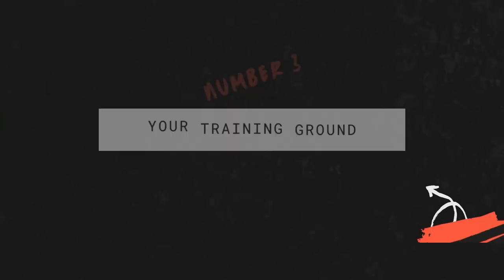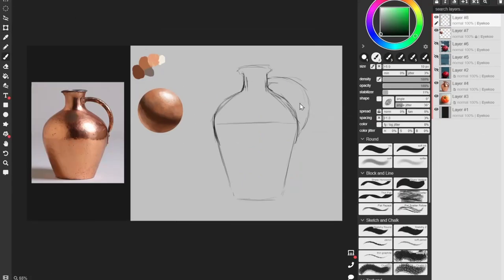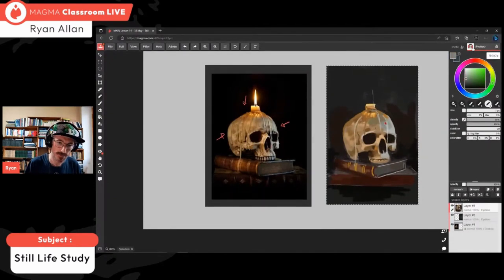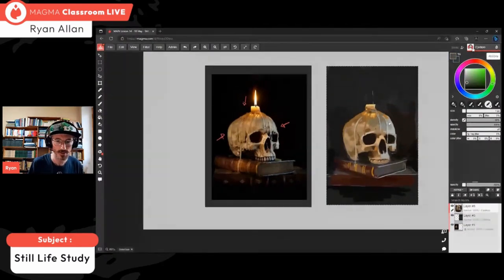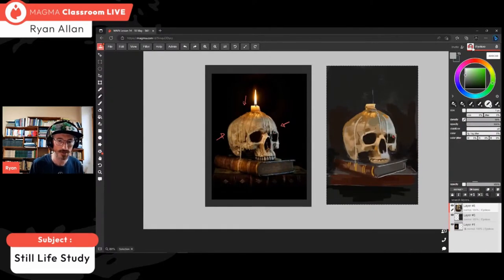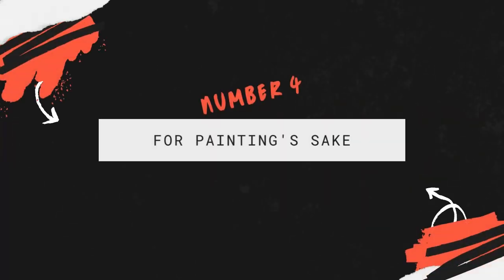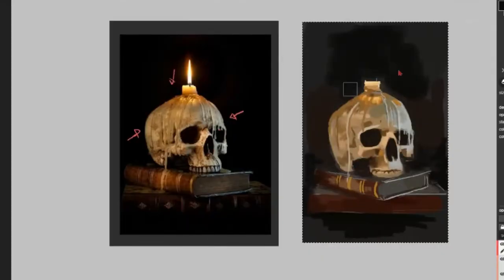Improve your digital art by painting apples and skulls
I used to think that still life painting was pretty silly when I was in art school, but my perspective on it has changed over the years. Painting simple objects like apples and jugs, even a few skulls, will definitely improve your art,

In this video I chat about some of the reasons that I think you should paint a few still life scenes, whether you're a beginner or intermediate artist, traditional or digital. Apart from just being a relaxing subject, it can also be a great tool for improving your painting skill and preparing you for your bigger ideas.

0:00 - Intro
1:18 - What is a still life
1:37 - A place for beginners
2:41 - A place to experiment
3:27 - A training ground
4:39 - A cozy activity